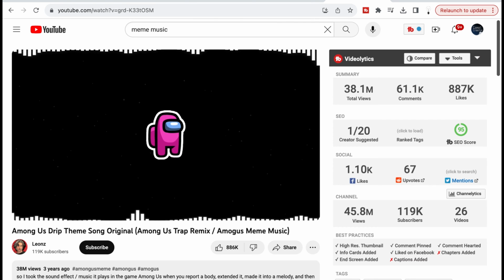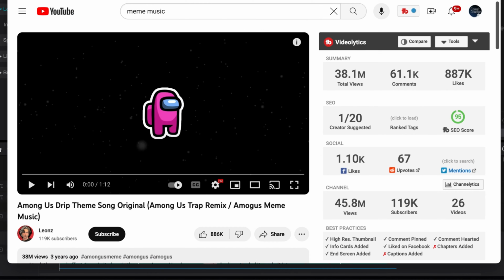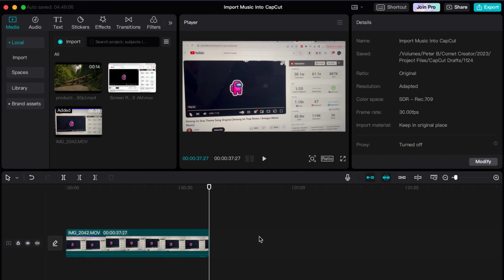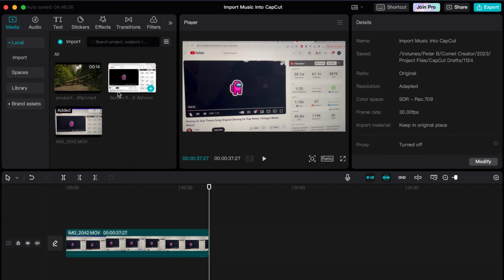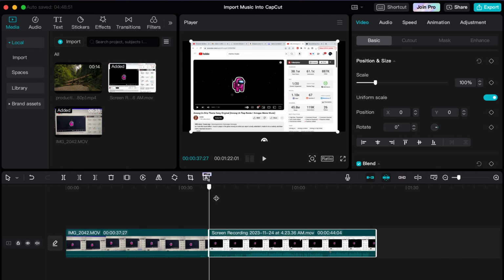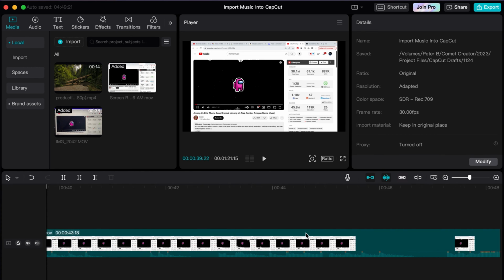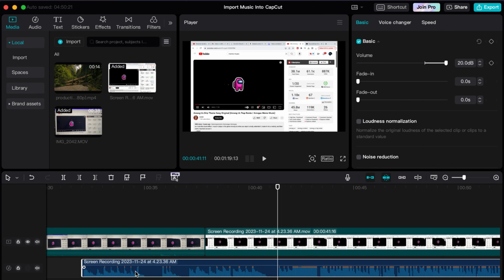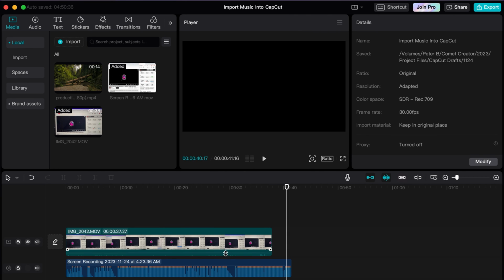Get Your YouTube Music Into CapCut Easily!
A quick guide on how to get music and sounds off YouTube into CapCut.